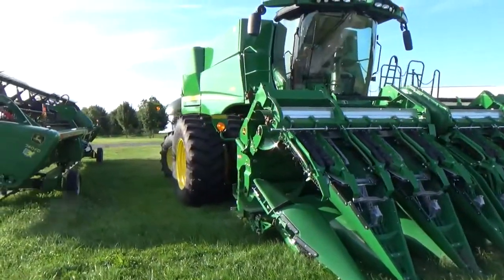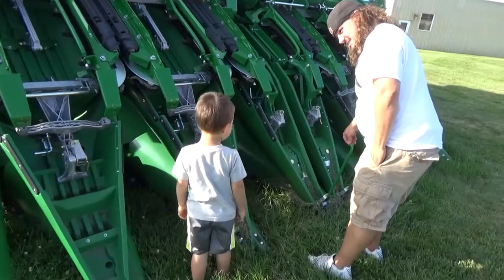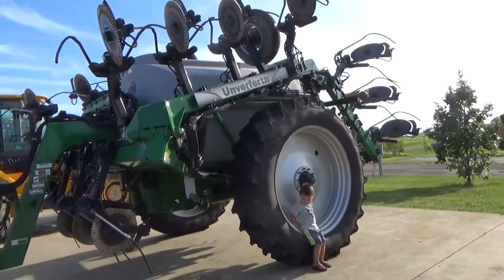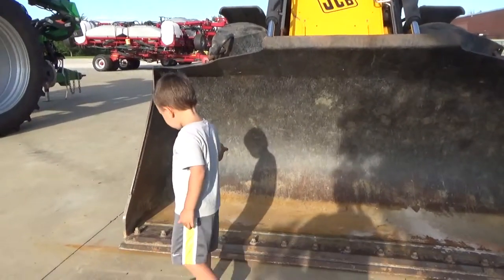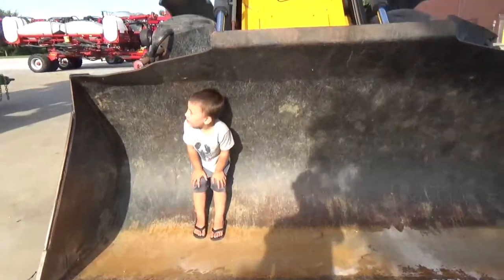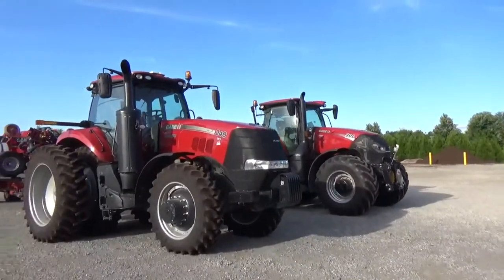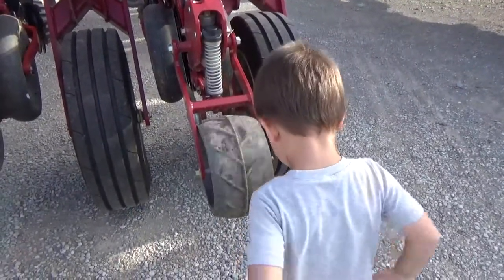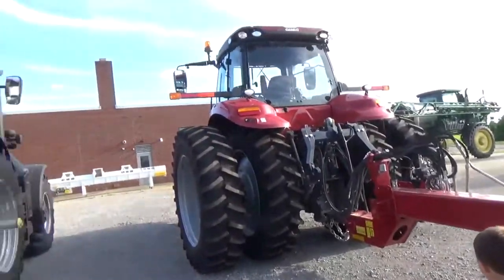Farm Machines - Leon Toy Time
- VTech Toys Review - Leon Toy Time
- ABC Song - Leon Toy Time
- Dumpster Truck - Leon Toy Time
- Kinetic Sand Ice Cream Truck - Leon Toy Time
- Playground Fun Egg Surprises - Leon Toy Time
- The Farm at Walnut Creek Part 2 Amish Door - Leon Toy Time
- The Farm at Walnut Creek Part 1 - Leon Toy Time
- Akron Children's Museum Family Fun - Leon Toy Time
- Learn Colors Balloons Surprise Egg - Leon Toy Time
- Black Series Speed Bumbers Head-2-Head RC Vehicles & Cat Fetching? - Leon Toy Time
- Magic Tracks Glow in the Dark vs Flexi Tracks Train Set - Leon Toy Time
- Family Winter Fun - Leon Toy Time
- CAT Machine Maker 3 in 1 - Leon Toy Time
- Kid Connection Light & Sound Recycling Truck Play Set Garbage Truck - Leon Toy Time
- Fast Lane Construction Playset - Leon Toy Time
- Soni Cutting Toys Pretend Play - Leon Toy Time
- Disney PJ Masks Gekko Mobile Night Ninja Bus Cat Steam Roller Excavator Construction Truck - Leon Toy Time
- Zoom Tubes Car Trax RC Car Trax Set - Leon Toy Time
- Thomas The Train & Friend Master Railway Race Set Motorized Steelworks Hurricane Train Percy - Leon Toy Time
- Kids Recycling Garbage Truck Play Set Toy - Leon Toy Time
- Disney Christmas Holiday Play Train Set With Donald Duck – Leon Toy Time
- Hot Hoops Basketball Toy Game – Leon Toy Time
- Wilton Gingerbread House Kit Decorating Family Fun – Leon Toy Time
- Science Experiment Coke Mentos Baking Soda Family Fun - Leon Toy Time
- Pie Face Showdown Family Fun Game
- Toilet Trouble Family Fun Hasbro Game for Kids
- Cub Cadet XT1 Riding Lawn Tractor Mower Ride On
- Hatching Hatchimals Colleggtibles Surprise Eggs
- EZ Fold Stroll N Trike Radio Flyer Review
- Volcano Fun Activity Color Learning
- Corn Maze Tractor Family Fun Activities for Kids
- Animals at the Zoo Educational Video for Children
- Toys Hunt at Walmart Family Fun Trip
- Indoor Playground Ball Pits Slides Acres of Fun Family Fun & Recreation Center
- Cute Cat and Ryan Egg
- Chuck E Cheese Indoor Games and Activities for Kids
- Thanos Spiderman Paw Patrol PJ Masks Fun
- Cat Construction Toys Sandbox Pretend Play
- Wonder Play Fish Bubble Gun Review
- WHAT??? Wack A Pack Balloons Review
- Paw Patrol Construction Toys Sand Box Pretend Play
- Dough on PJ Masks Mat Colors Shapes
- Ryan's World Giant Egg Mystery Surprise Ryan ToysReview Opening
- Learn 1 - 10 Number Train